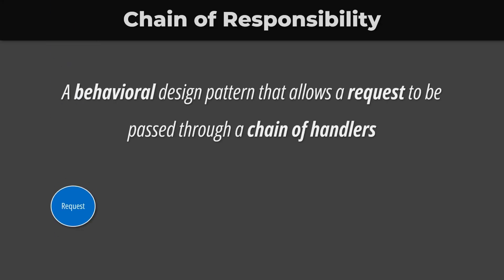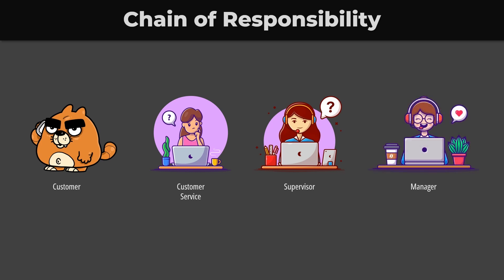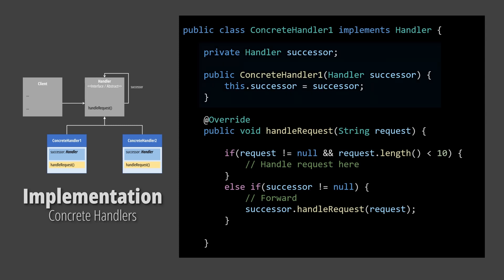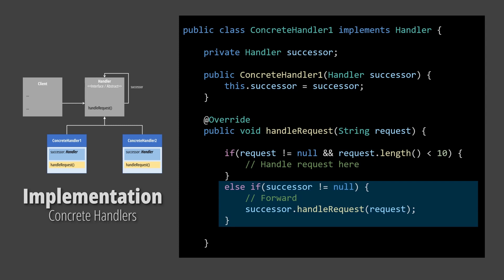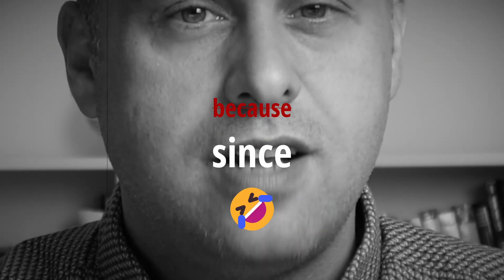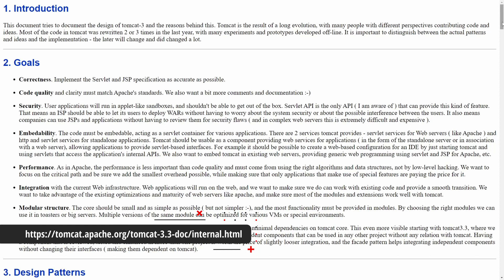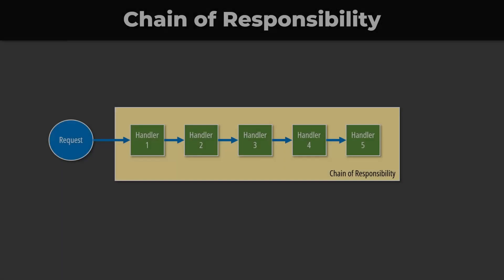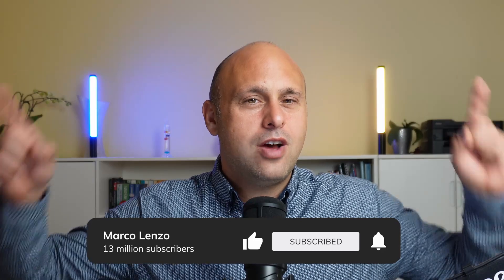Responsibility Chain Pattern EXPLAINED | OOP Design Patterns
What is the Chain of Responsibility design pattern and when should we use it?

The Chain of Responsibility is a behavioral design pattern that allows a request to be passed through a chain of handlers until at least one of them handles the request. Each handler in the chain can either handle the request or pass it on to the next handler.

So, what are the advantages of this pattern?

1- Reduced Coupling
There are no direct dependencies between the links in the chain. Thanks to the shared interface, the concrete handler just needs a reference to its successor, and it can then forward requests without knowing exactly the target class.

2- Flexibility
For the same reason, we also have added flexibility. We can add and shuffle the order of the concrete handlers at run-time without having to refactor them.
The main disadvantage is that we have no guarantee that the request is handled.

I will be using Java when describing a pattern because it is one of the most well suited for object-oriented programming. However, you can apply these patterns to most programming languages such as Python, JavaScript, Go, and many more.